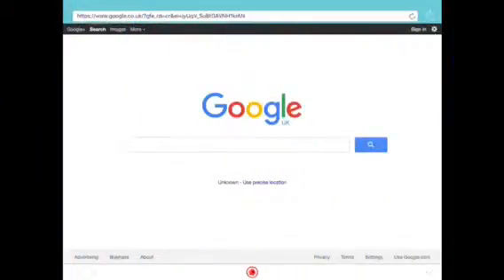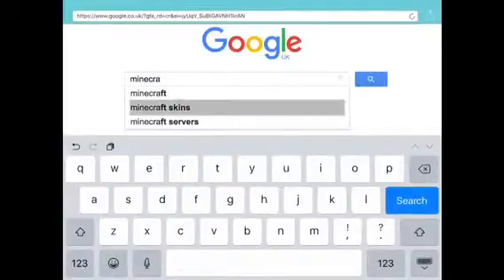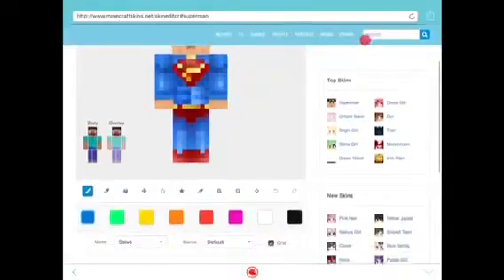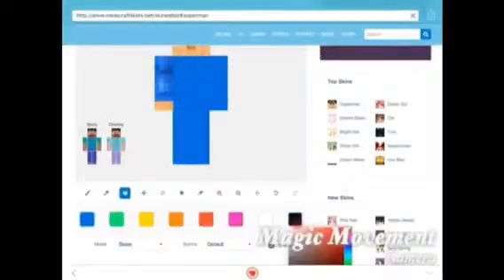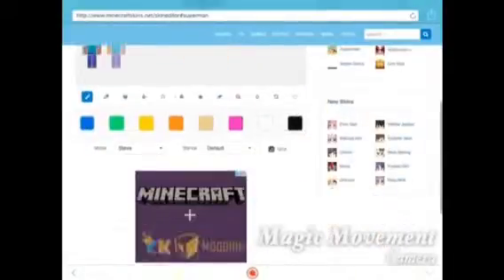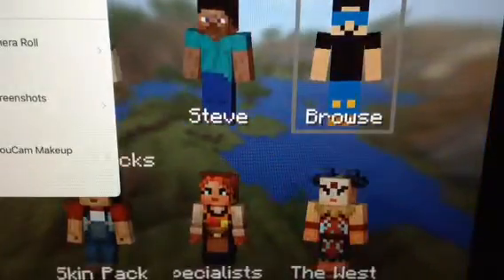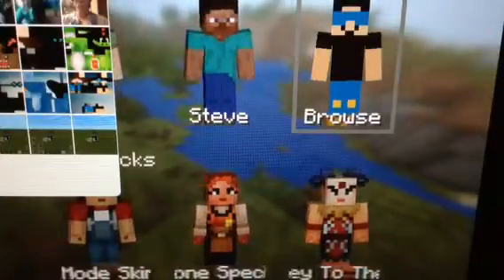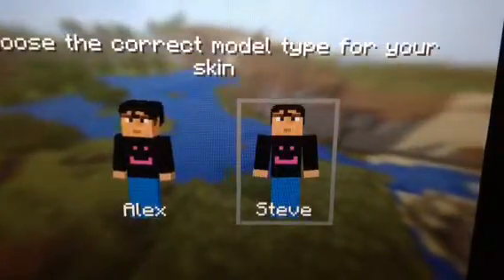How To Make Skins In Minecraft Pe For Free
In this video I show you how to make your very own skin in MCPE!